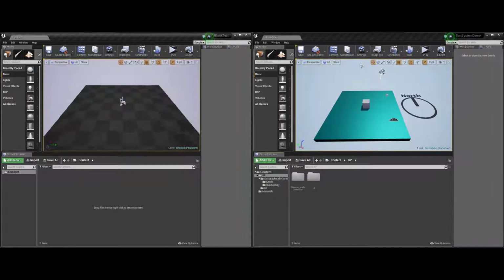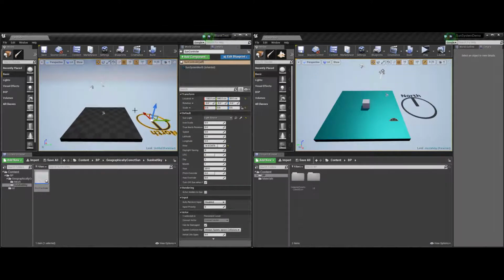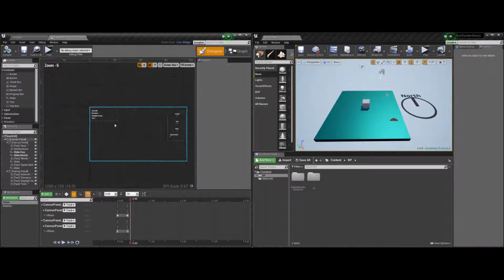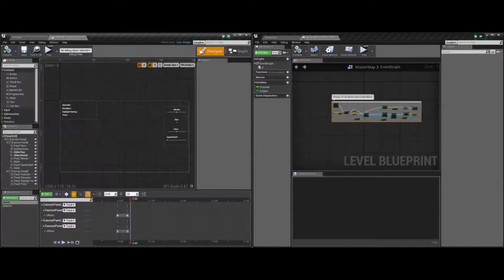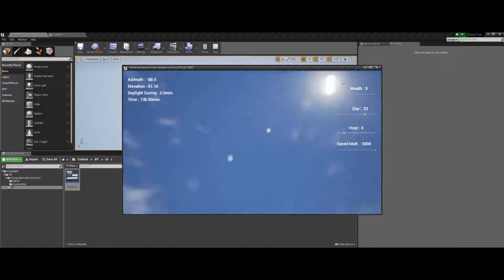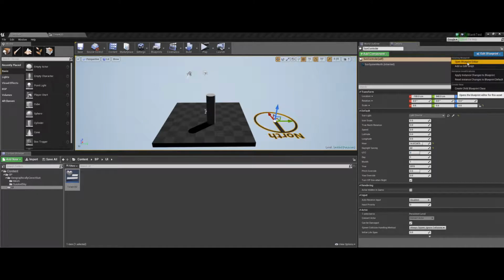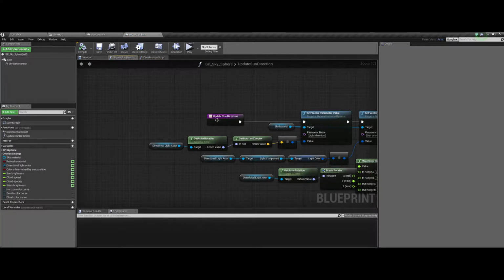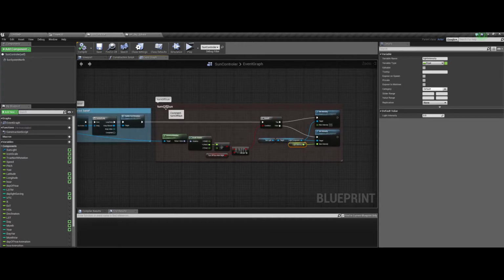NEW GeographicallyCorectSunSystem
This is a set of components featuring a custom blueprint actor component that links to a default sun and sky system and drives the sun geographically correct in terms of angle and movement. (UE4.10)

The input points for the determining the sun azimuth and elevation are: latitude, longitude, hour, daylight saving, time difference(UTC) and complete date.This is a set of components featuring a custom blueprint actor component that links to a default sun and sky system and drives the sun geographically correct in terms of angle and movement with realtime UMG sliders to control the time and date. (UE 4.10)

The input points for the determining the sun azimuth and elevation are: latitude, longitude, hour, daylight saving, time difference(UTC) and complete date.